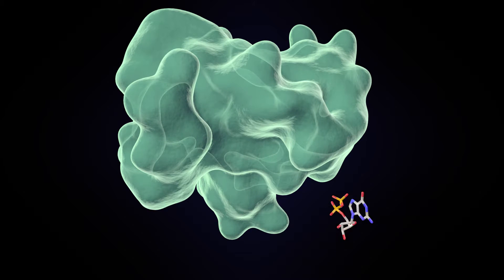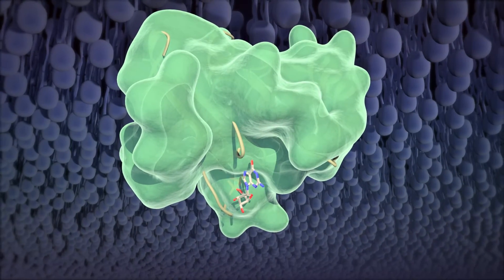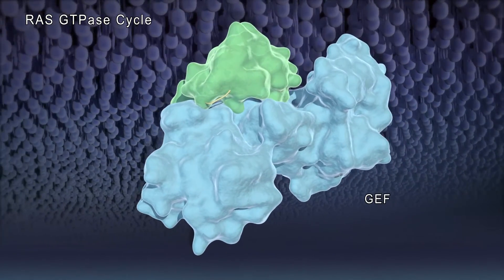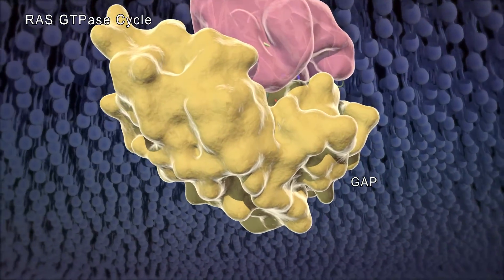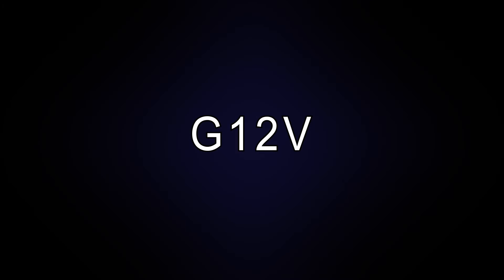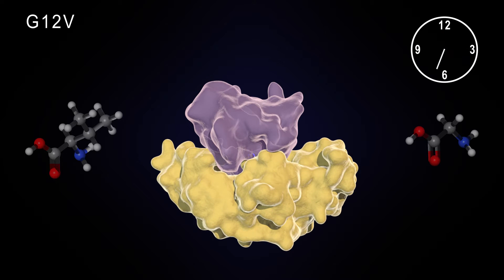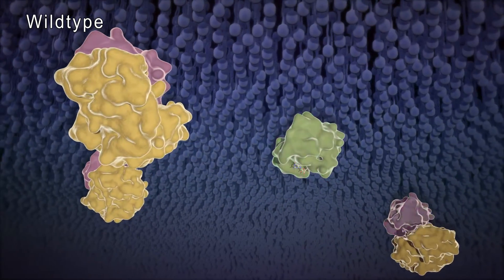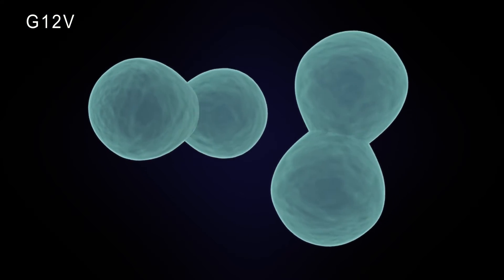[yjzvisuals.com] 3D Molecular Animation - The GTPase Cycle of Ras Proteins